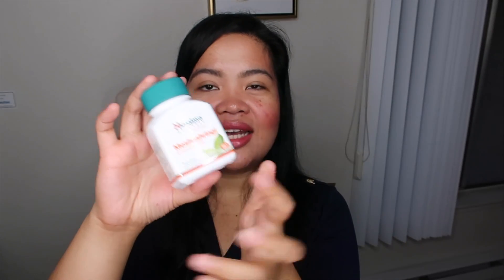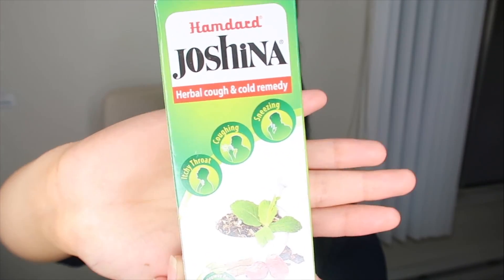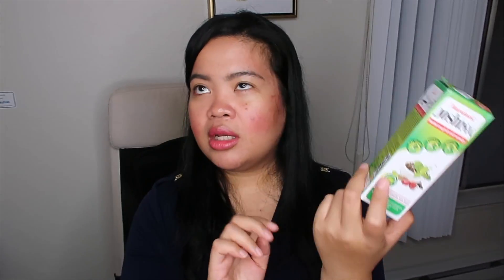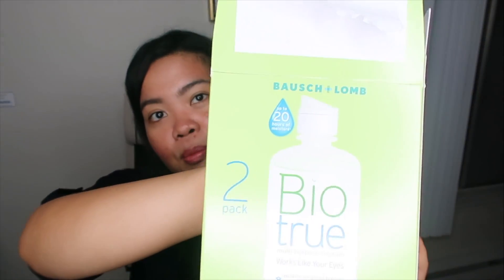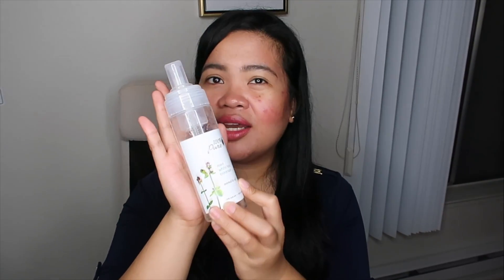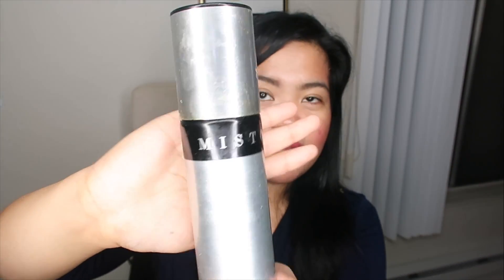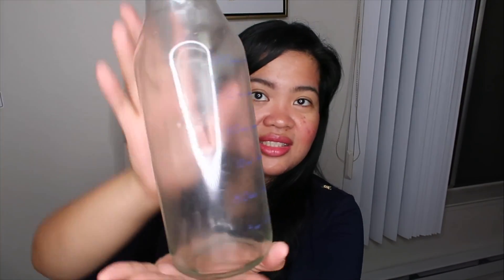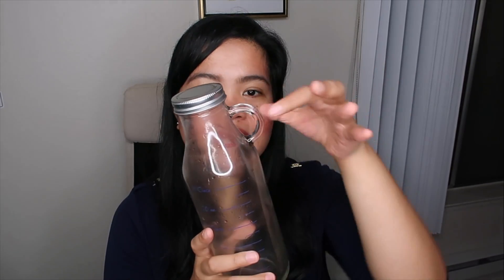PRODUCT EMPTIES | May 2017 | Part Two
Hi Everyone!

This is a summary of products (Part Two: Supplements|Skin Care|Other Non-Consumable) I had used up and which ones I will be repurchasing and others I will be saying goodbye to for now. Kindly click the 👍 button if you had fun watching this video and I hope you watch the previous video (Part One is all about FOOD)

⦿ Hamdard Joshina Syrup
⦿ Commodity Gold
⦿ Milbon Nigelle ER Silky Smooth and Shiny Hair Treatment 8.5 fl oz
⦿ Bausch & Lomb Biotrue Multi-Purpose Solution
⦿ 100% Pure 100% Pure Mint White Tea Cleanser **Discontinued/Unavailable on 100% Pure Website**
⦿ Misto Brushed Aluminum Olive Oil Sprayer
⦿ Glass Bottle | **It was gifted to me, I don’t know where it is available**

What to expect from this channel:
❣️ DiYs (Do-it-Yourself Projects)
❣️ Hauls
❣️ Product/Service Reviews/Unboxing/First Impressions
❣️ Recipes
❣️ vLogs

The inspiration of this channel is to become an outlet for my creativity; a way for me to share my experiences, knowledge, and adventures with you all!!

Remember, always be happy and let your “AWESOMENESS” shine through!!

Most of the stores I shopped from has both online and in-store EBATES cash back, if you haven't tried shopping with EBATES, go ahead and give them a try!

🔹 Portable Laptop Stand/Table by "Desk York"

🔹 Ring Light (14" outer, 12" inner LED kit) by "Neewer®"

🔹 Ring Light (18" outer, 16" inner LED kit) by "Neewer®"

🔹 64GB MicroSDXC EVO Memory Card with Adapter by "Samsung"

🔹 Electric Wet and Dry Grinder with 2-Stainless Steel Bowls by "Alpina"

🔹 Adjustable Laptop Table with Foldable Legs by "Superjare"